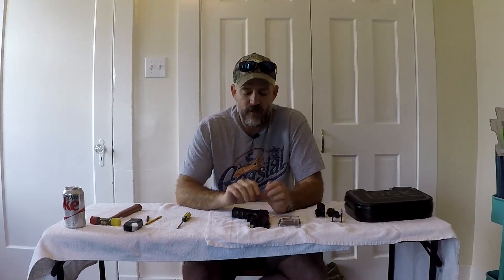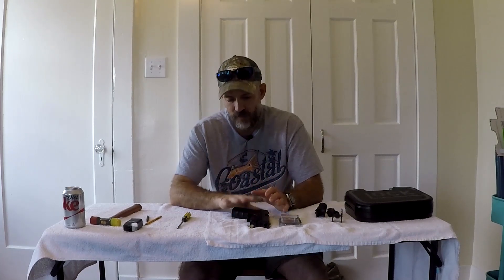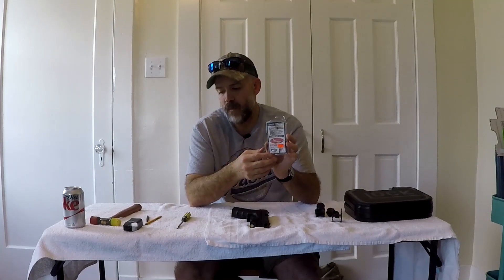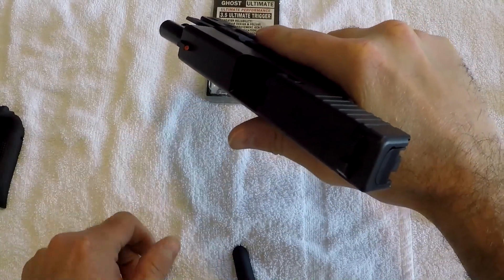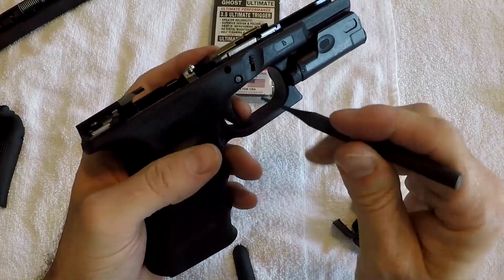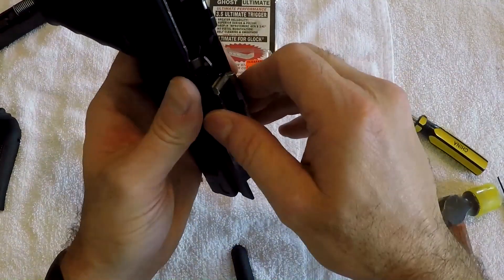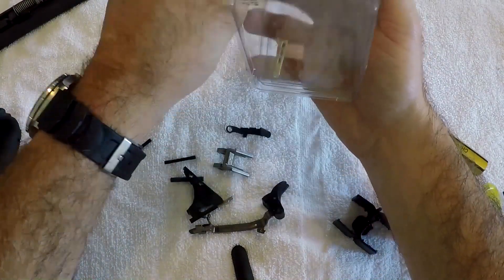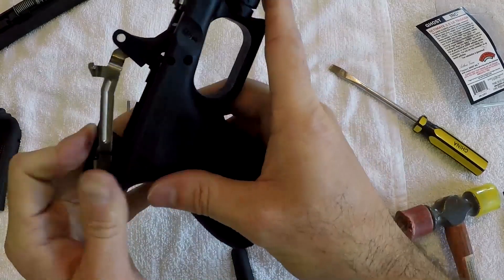Gen 4 Glock 19 3.5# Disconnector Install: Lucky Hat Outdoors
Jeremy demonstrates how to install an aftermarket 3.5 pound disconnector in his Gen4 Glock 19.